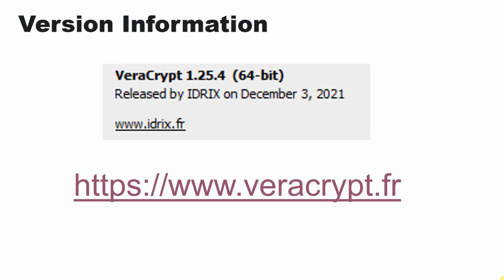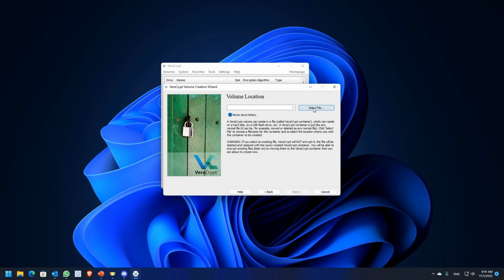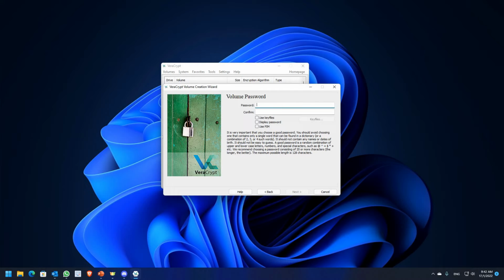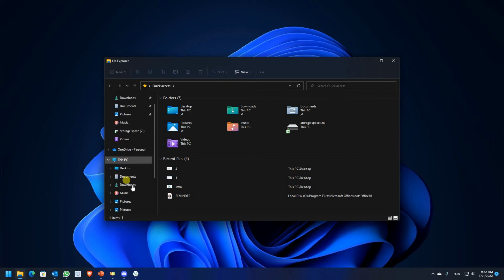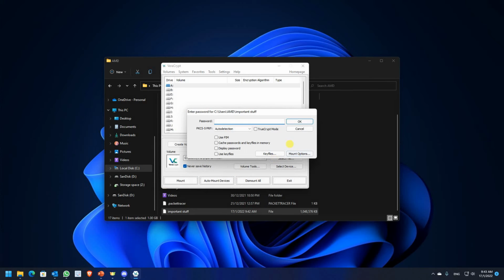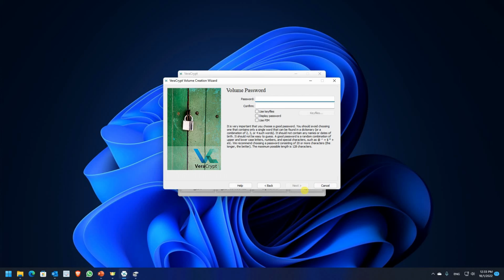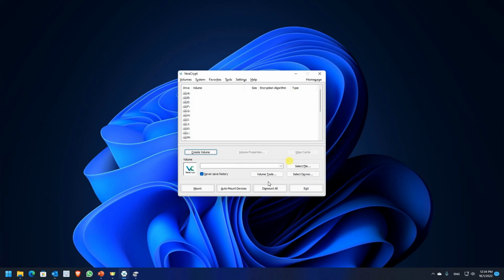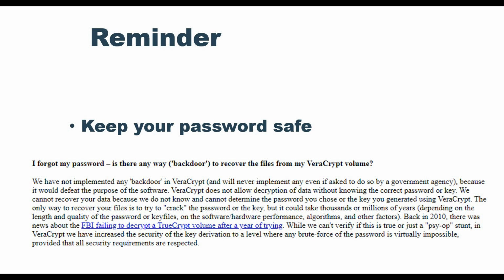Techie #22: Security - Protect Your Data With VeraCrypt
Veracrypt is a freeware which can encrypt your data. It is easy to use, it works on Windows OS, Mac OS, and Linux. This freeware is able to create virtual disk images and is able to encrypt your disk partition or your portable drives.